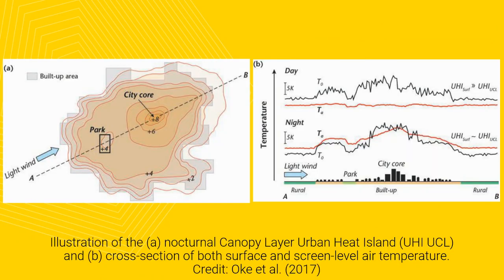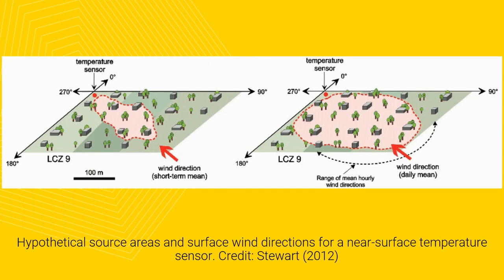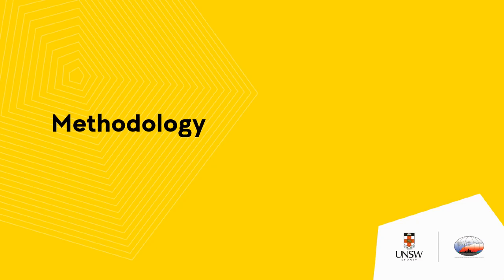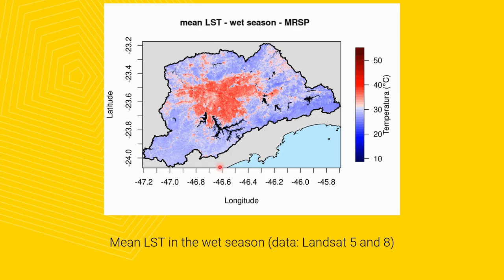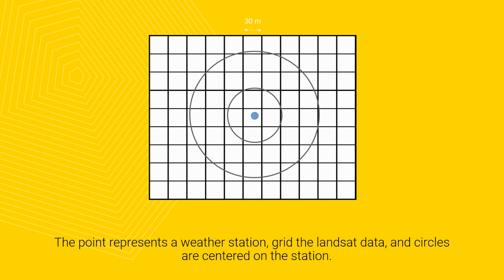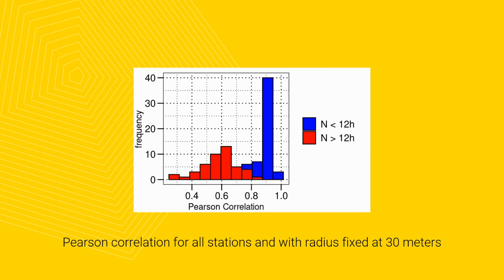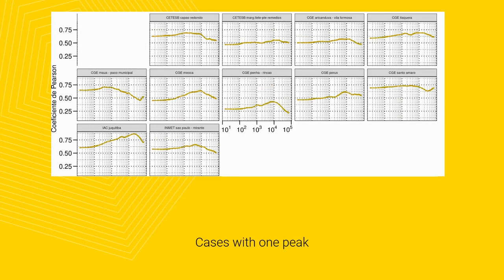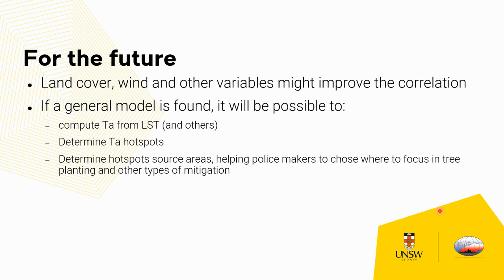Air temperature estimation with remote sensing and meteorological stations in the Metropolitan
11th International Conference on Urban Climate

Air temperature estimation with remote sensing and meteorological stations in the Metropolitan region of São Paulo

Mr Rodrigo Lustosa, Professor Humberto da Rocha

Universidade de São Paulo, São Paulo, São Paulo, Brazil